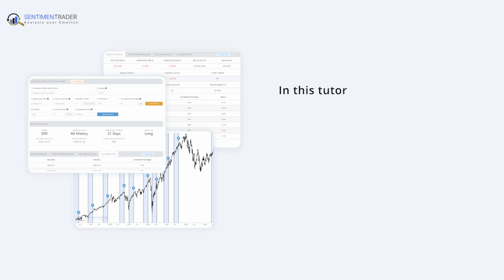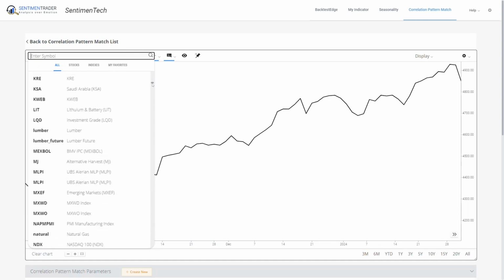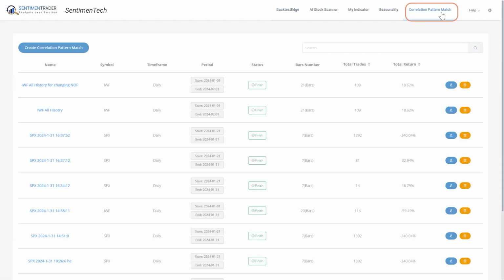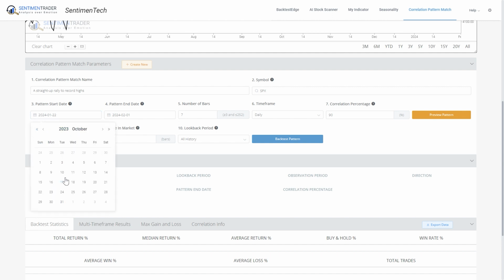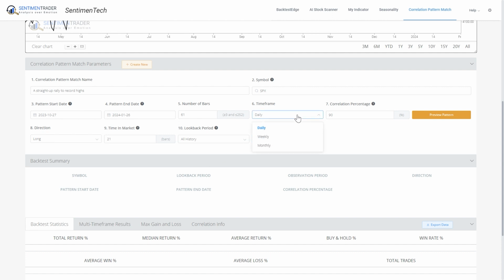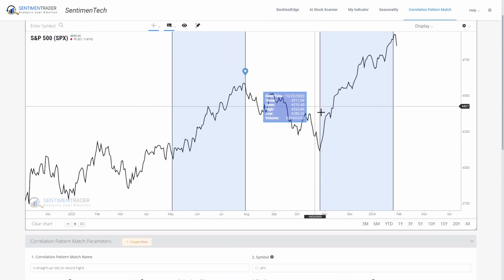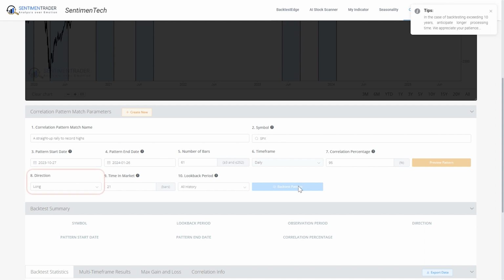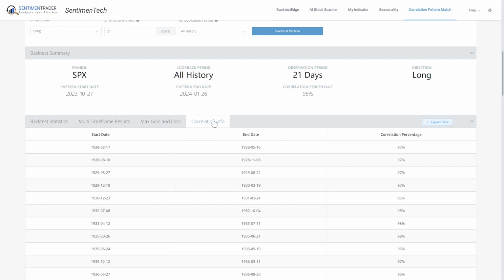Analysts' Correlation Pattern Match Breakdown: A straight-up rally to record highs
Dive into the world of data-driven trading with our comprehensive guide on Sentimentrader's latest innovation - the Correlation Pattern Match (CPM) solution.

In this video, we’ll demonstrate how to use this cutting-edge tool by following the detailed steps from our senior analyst Jason Goepfert in his recent article titled “A straight-up rally to record highs”.